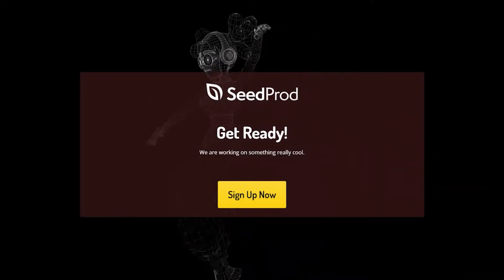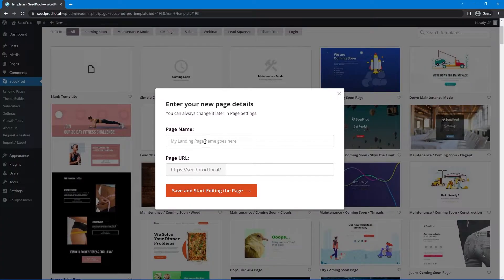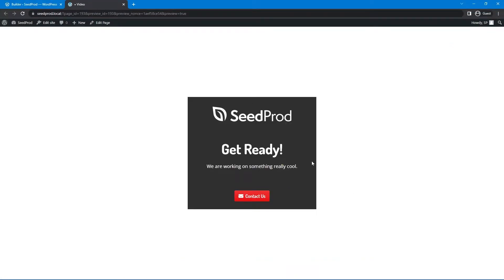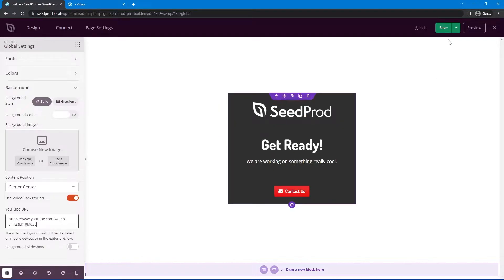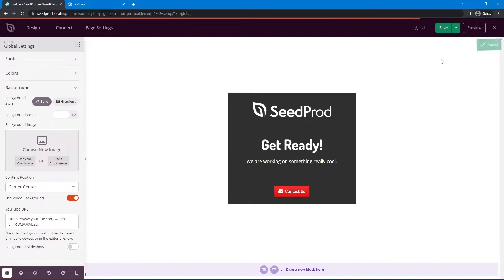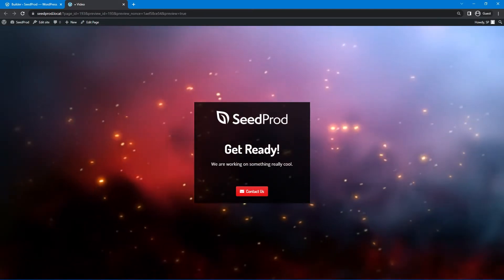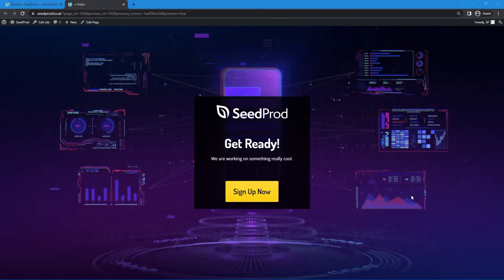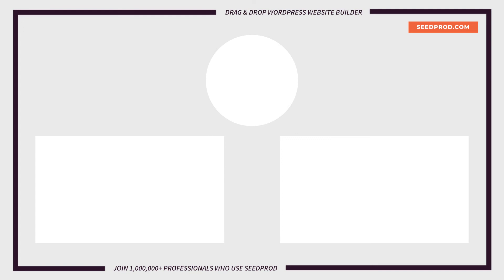How Use Video as a Background in WordPress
In this video I will show you how to use video backgrounds in WordPress to create stunning landing pages. We will be using SeedProd to help make this process as easy as possible. I will go through 10 different examples of video backgrounds on the exact same landing page just to demonstrate how much of an affect it can have on the design of the page.

How to install SeedProd (Free & Pro Versions)